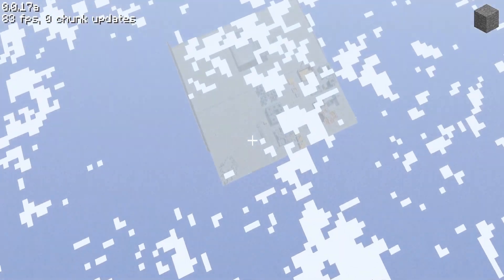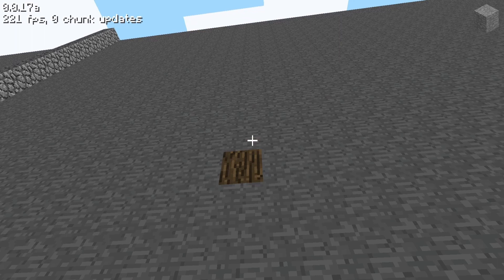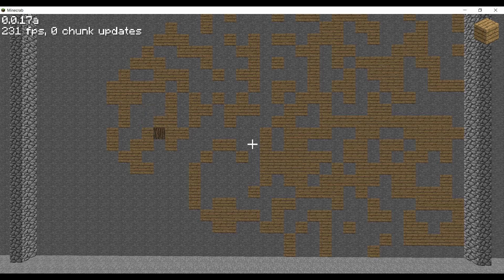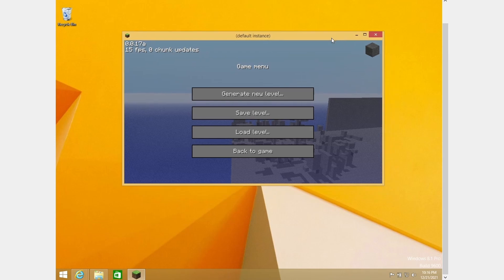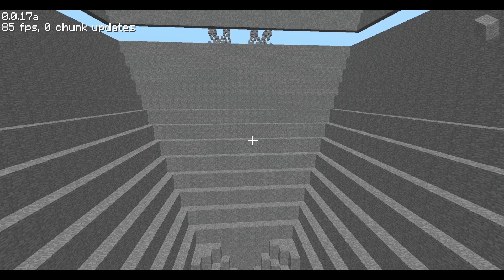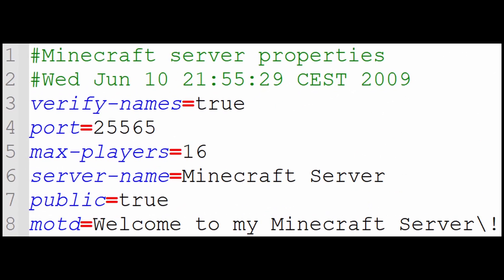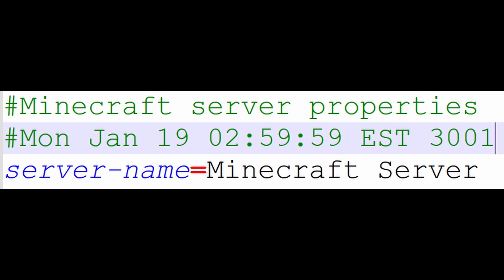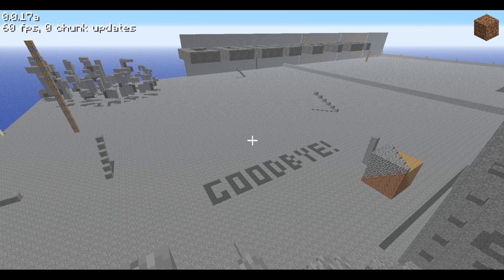ANTimation - Minecrab: Episode 11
In this episode, we update to Classic 0.0.17a. We animate Langton's Ant at the beginning and end with its highway. Next, we play Minecraft on every major Windows version from Windows XP to Windows 11. Then we go onto the Classic 1.3 Server to check out the changes there and inspect all the files that run it. The server recordings had to be done on an old backup once again because steves cannot be loaded. If you notice a bit better editing, this was my first time using DaVinci Resolve as my editing software! Still working on improving the audio, a big thanks goes to LivingComputer for helping improve this episode's audio!